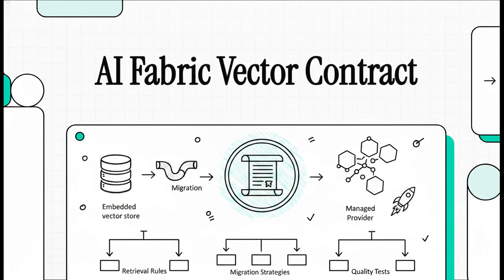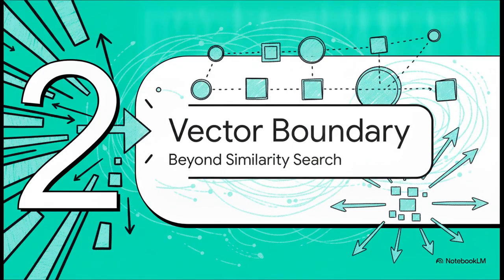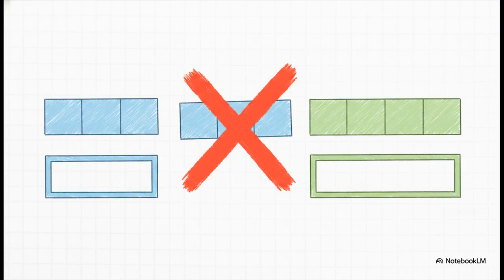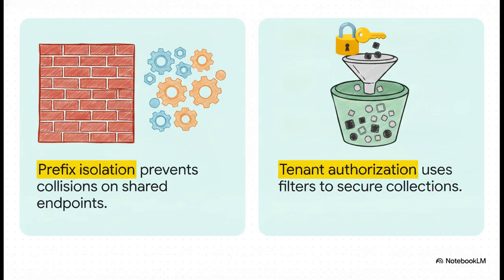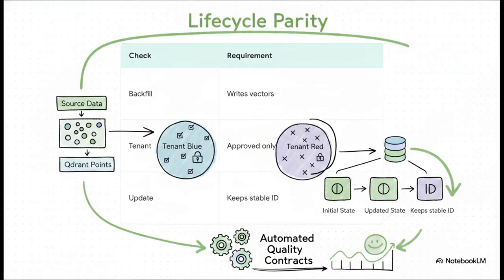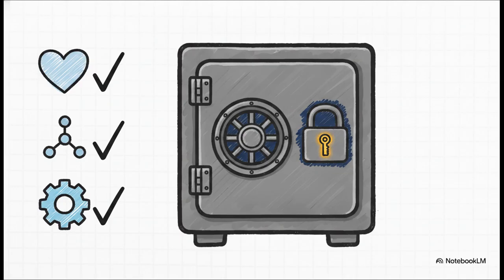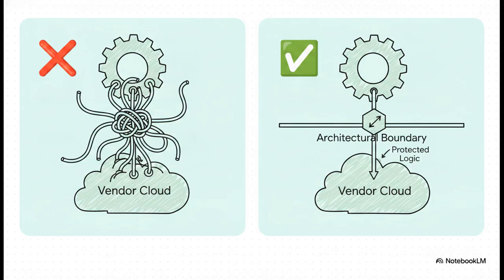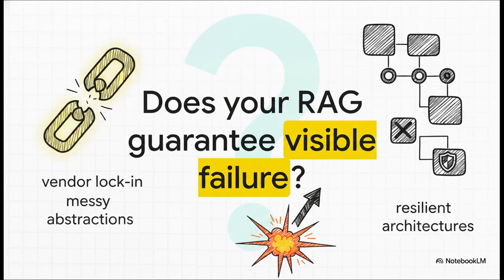AI Fabric Framework - Course - MANAGED VECTOR PROVIDER QDRANT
AI Fabric Framework - Course - PROVIDERS ARCHITECTURE & PURPOSE ROUTING